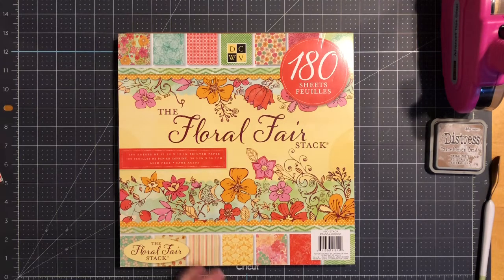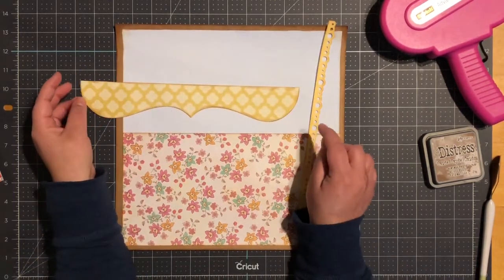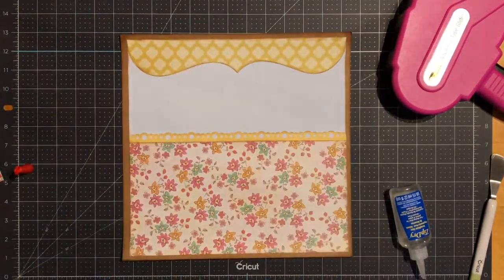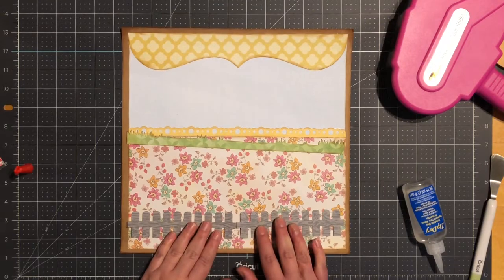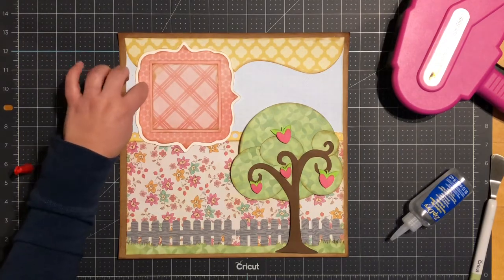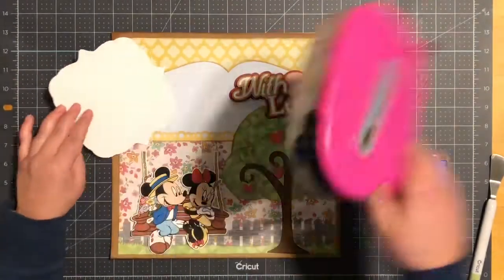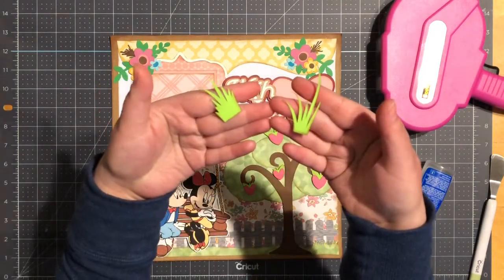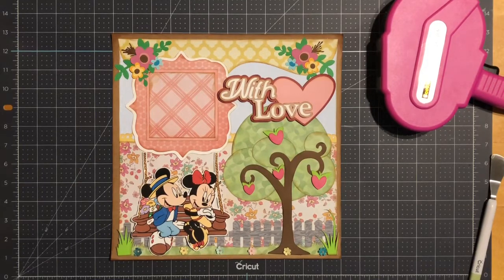Disney’s Mickey and Minnie Mouse, With Love 12x12 Scrapbook Layout